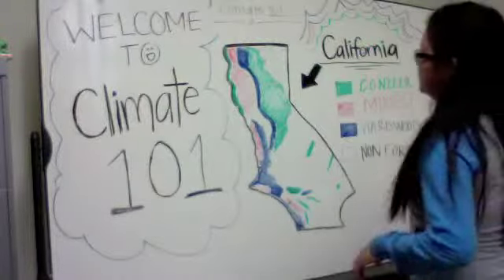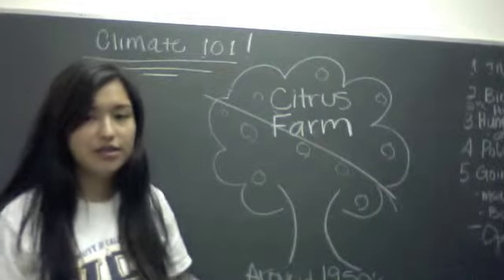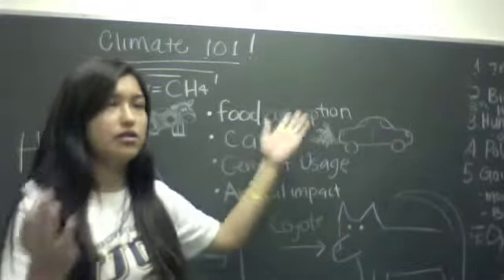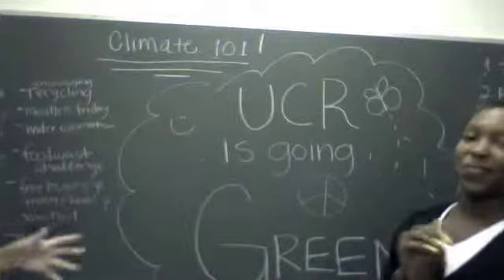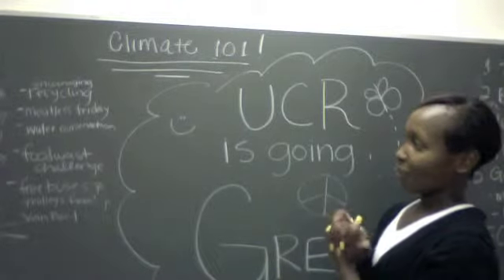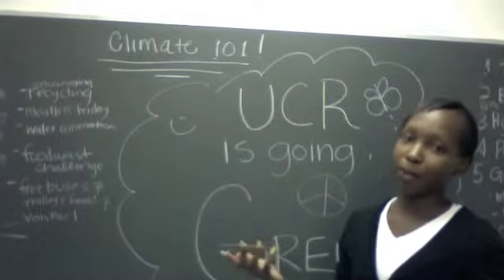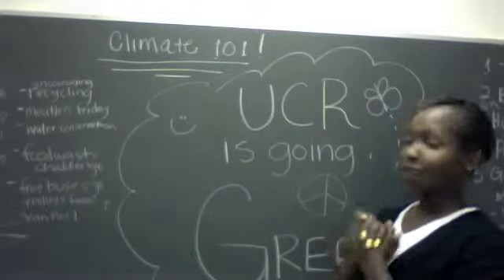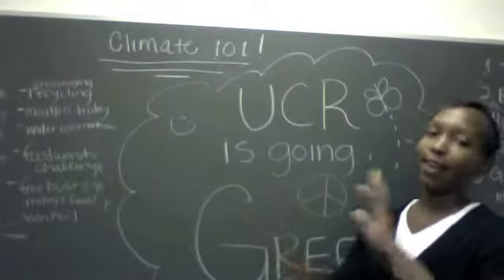Climate 101 with Hoshi & Gloria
by Hoshi Aviles & Gloria Kyallo

Created for UCR course GEOLOGY 011 - Global Climate Change

Funded in part by the NASA GCCE Grant "Down to Earth Climate Change: Engaging Tomorrow's Leaders Today"

or follow us @UCRclimate